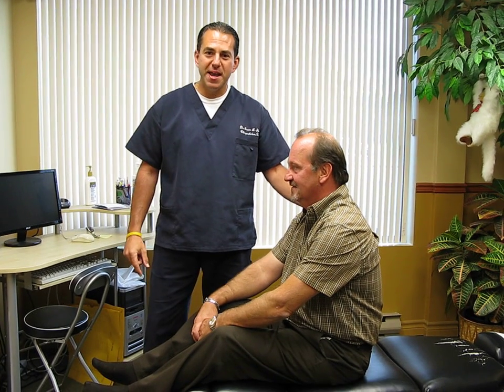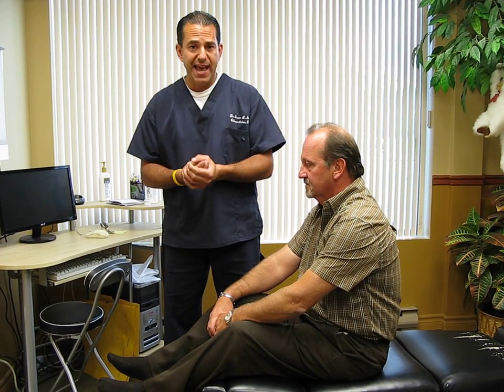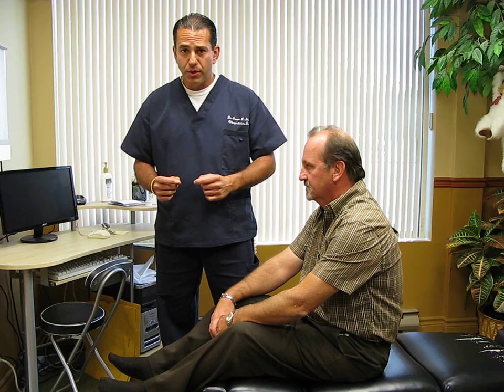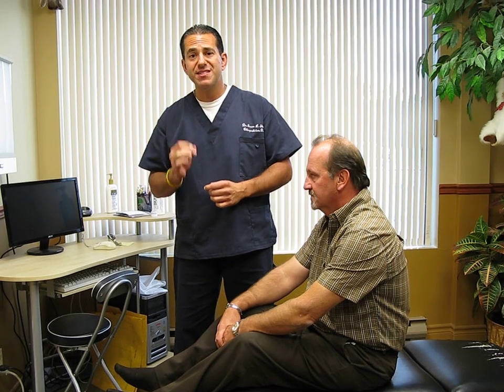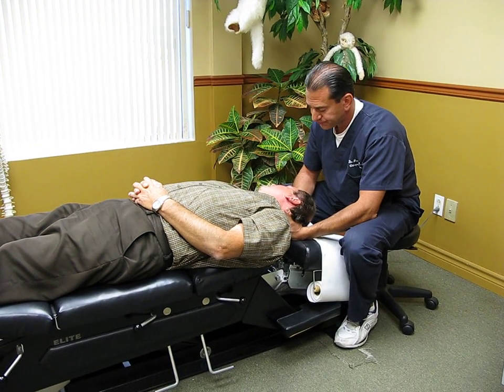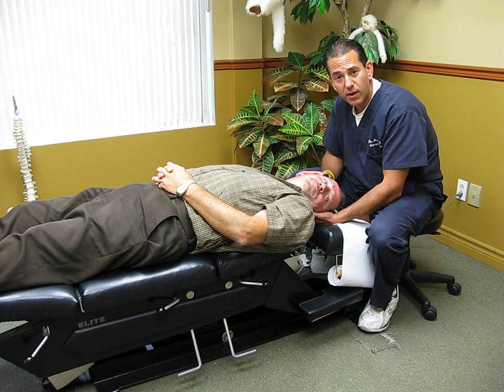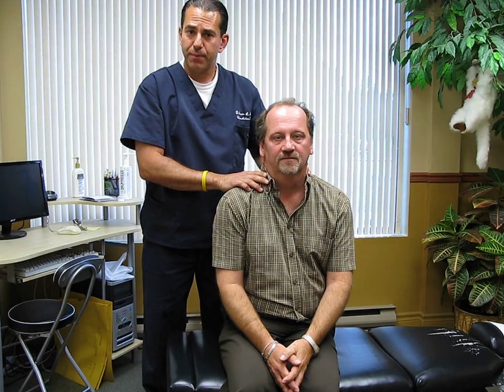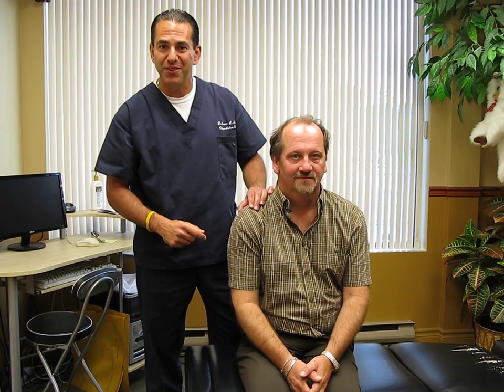Chiropractic and Treating Vertigo Using Dix Hallpike and Epley Maneuver, by Dr. Jason Skolar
Dr. Jason Skolar, Chiropractor and Active Release Techniques (ART) Provider, performs a demonstration of how vertigo can be successfully treated using an exceptionally effective technique called the Epley maneuver as well as the Dix Hallpike maneuver (used for detecting the problematic side).  This technique involves repositioning sand like crystals (called otoliths) in the inner ear that is strongly associated with positional vertigo. When these crystals become displaced from their normal position, this causes vertigo.  Once the crystals are repositioned, the symptoms associated with vertigo almost instantly disappear.